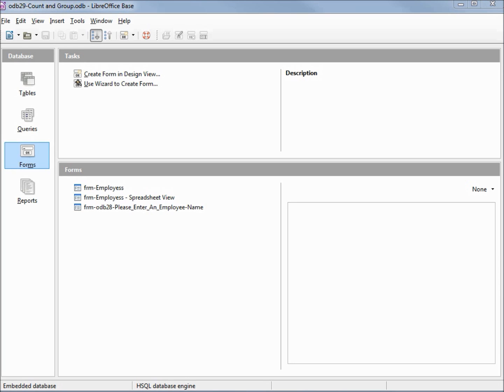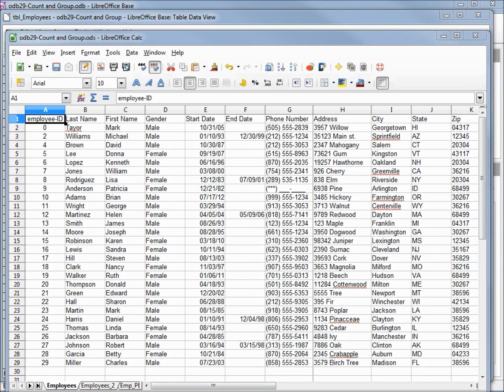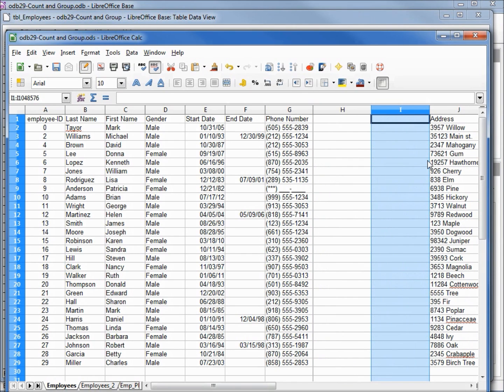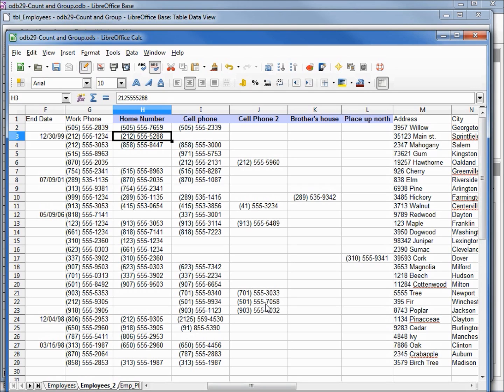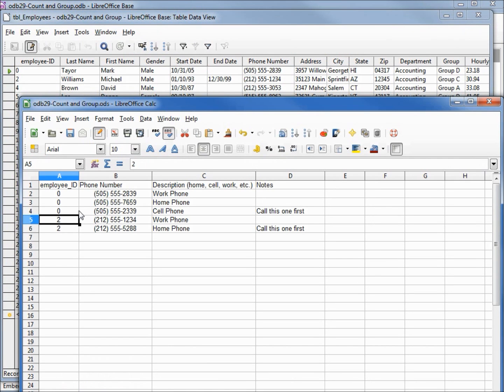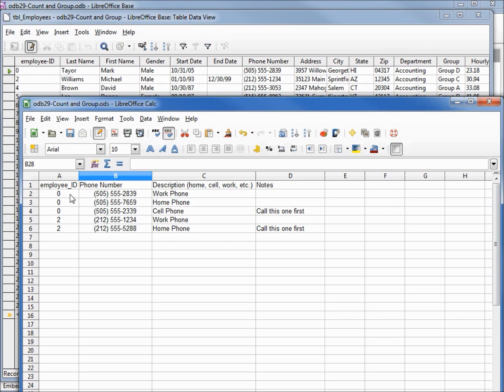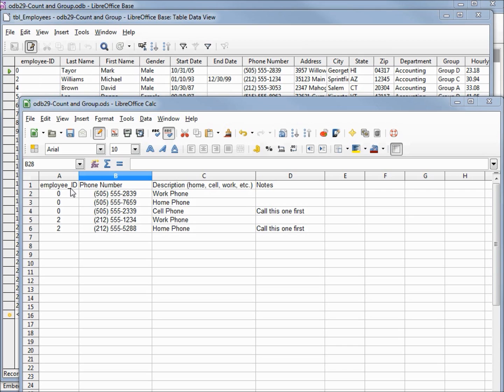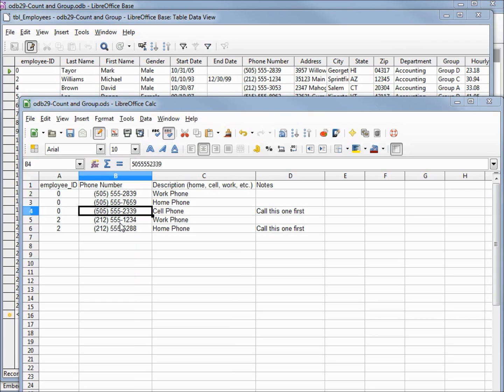LibreOffice Base (30) Why we need multiple tables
We look at a situation where a single table is just not practical and we describe how a second table will resolve the problem.